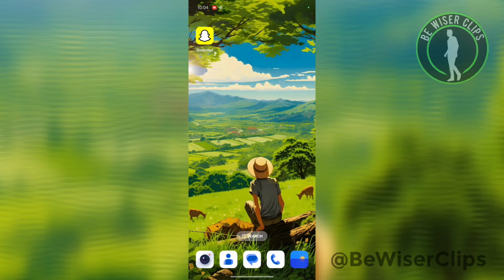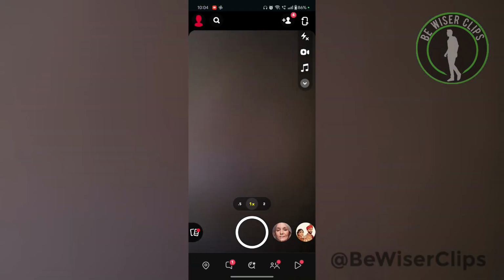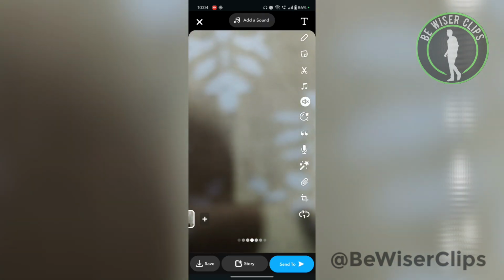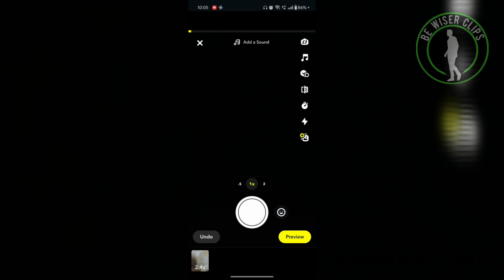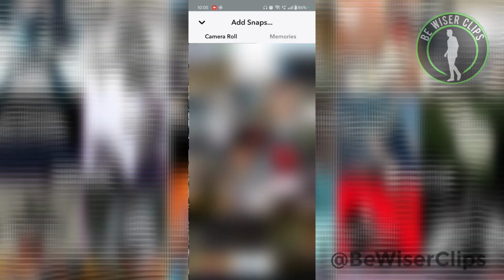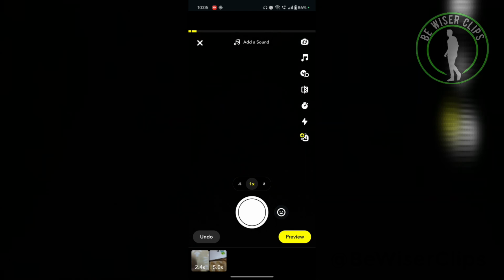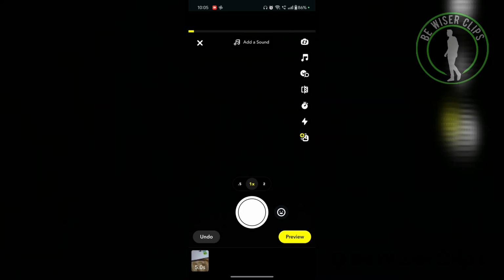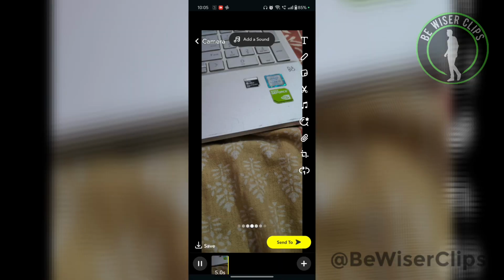How To Send Pictures as Snap SnapChat Tutorials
This video shows you How To Send Pictures as Snap SnapChat Tutorials Easily! Watch this Video till the end to learn How To Send Pictures as Snap SnapChat Tutorials.

Were you able to figure out How To Send Pictures as Snap SnapChat Tutorials? Share this with your friends who want To Send Pictures as Snap SnapChat Tutorials.

Problem Solved in this Video-:

What Do you Think of How To Send Pictures as Snap SnapChat Tutorials?